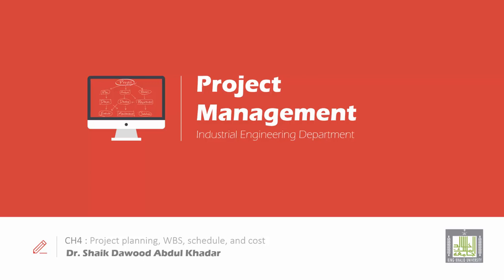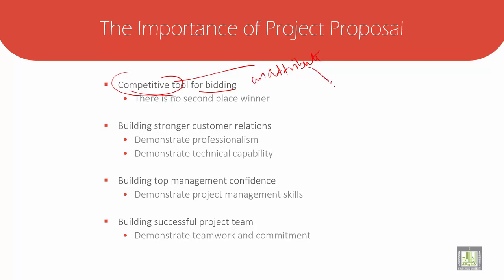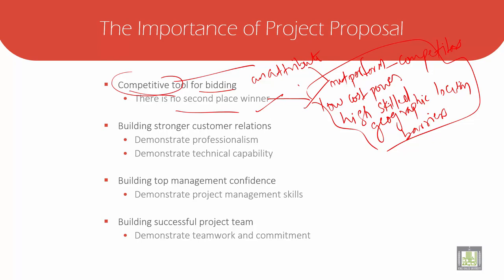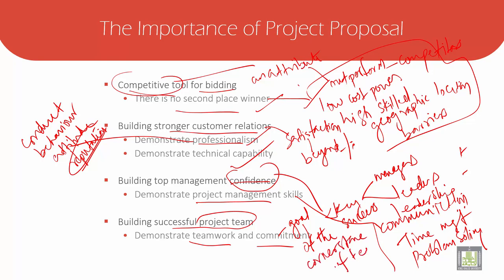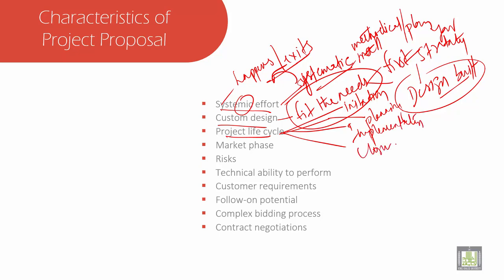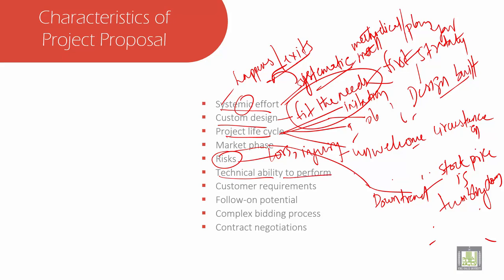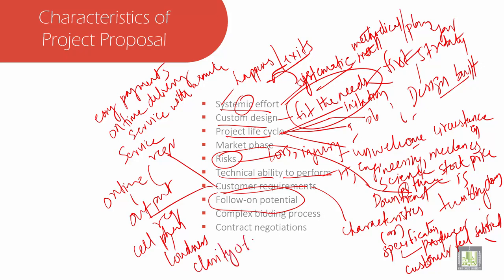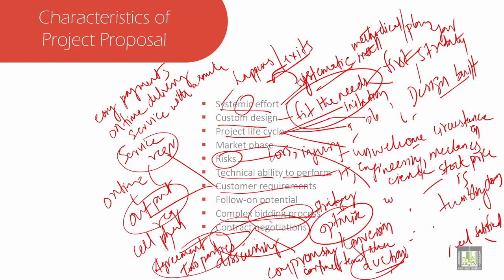Project Management | 4-1 | Project Planning & Proposals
الوحدة 4 : Project planning, Work Breakdown Structure (WBS), schedule, and cost
الدرس1 : Project Planning & Proposals
Project Planning Process
Content of the Project Plan
The Importance of Project Proposal
Characteristics of Project Propos